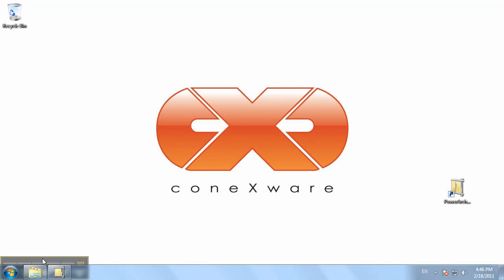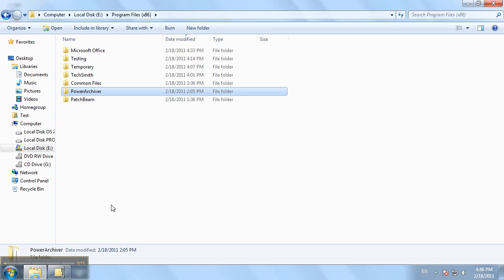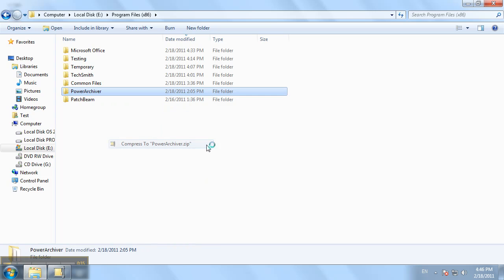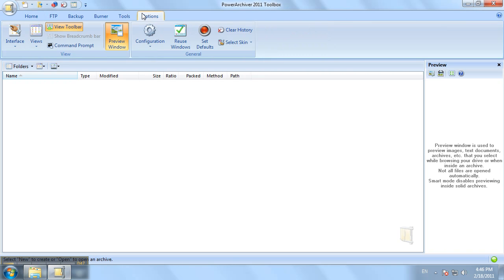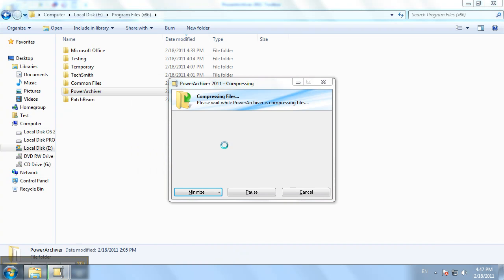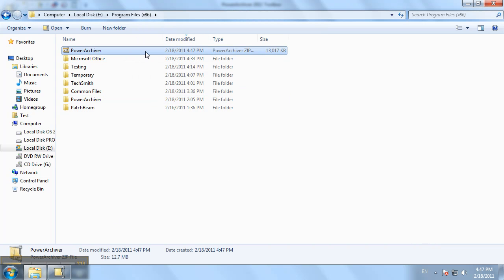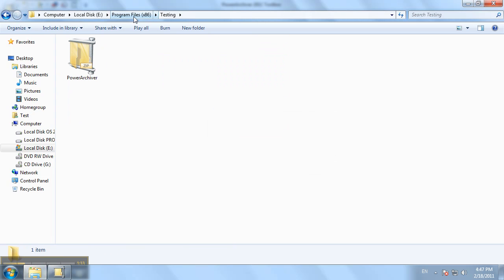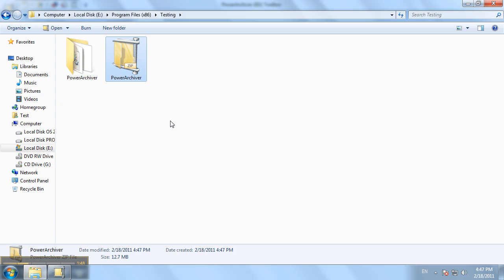PowerArchiver Tutorial: UAC Elevation Support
PowerArchiver Tutorial showing UAC Compatibility with Vista and Windows 7 -- first archiver to completely integrate with Windows 7 and Vista, and offer true support for User Account Control (UAC). PowerArchiver 2011 will elevate itself to Administrator user so you may compress or extract to folders that only Administrator can. Powerarchiver 2011 is the first archiver that is able to do so.